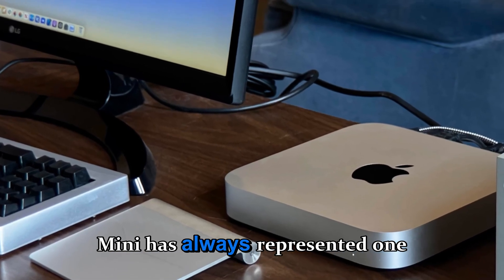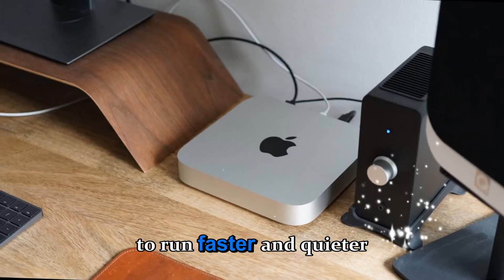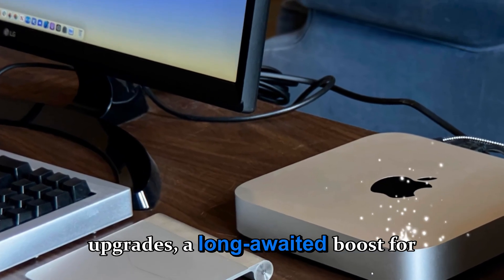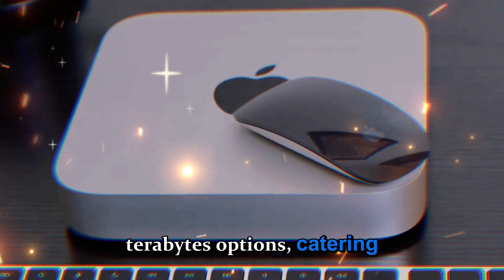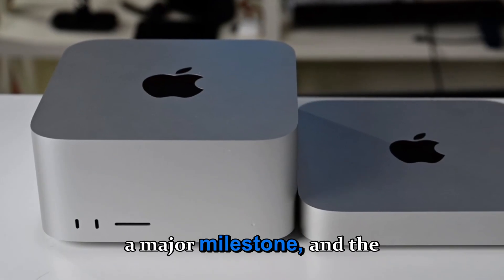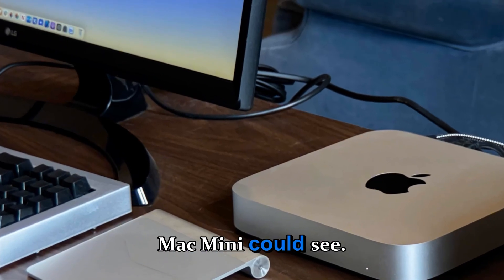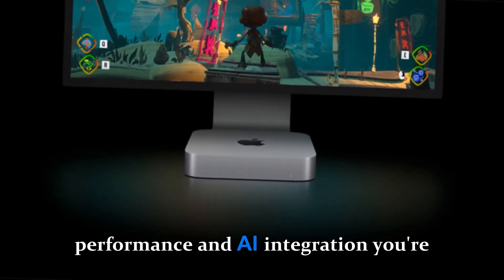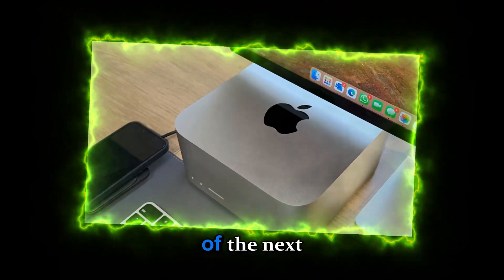M5 Mac Mini – Release Date Leaked! Shocking New Features Inside!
The Apple M5 Mac Mini is shaping up to be one of the most powerful compact desktops ever made! In this video, we’ll break down all the latest leaks, rumored specs, shocking upgrades, and the expected release date of Apple’s next-generation Mac Mini.

From the new M5 chip built on 2nm architecture to faster GPU performance, bigger storage options, and AI-powered macOS features, this tiny desktop could deliver a massive performance leap.

We’ll also explore:

M5 Mac Mini benchmark expectations

Possible design refinements and port upgrades

macOS 15 integration and AI enhancements

Pricing leaks and what Apple might announce at its next event

Whether you’re upgrading from an older Mac Mini or waiting for Apple’s most affordable M5-powered Mac, this deep dive covers everything you need to know before the official launch.